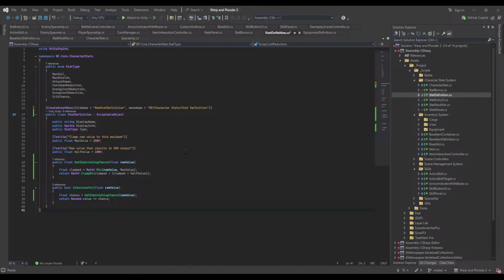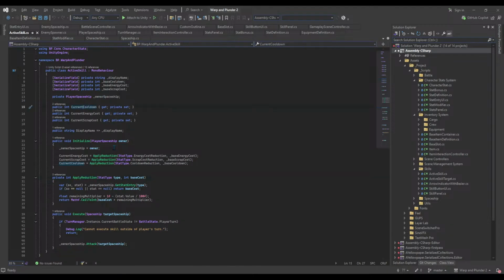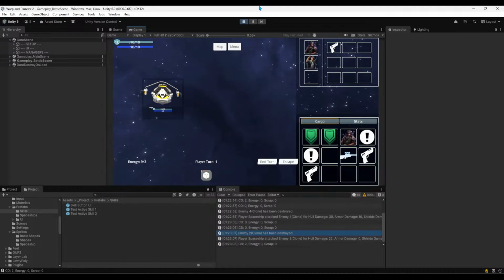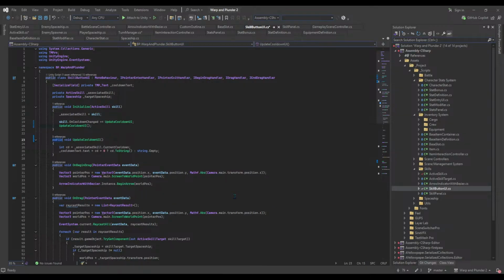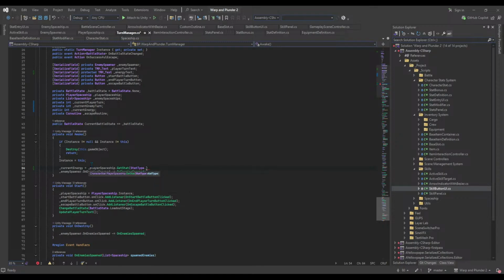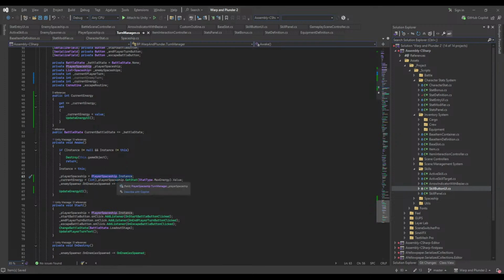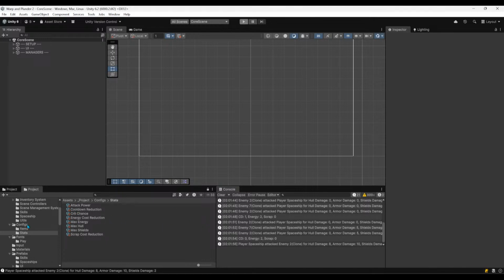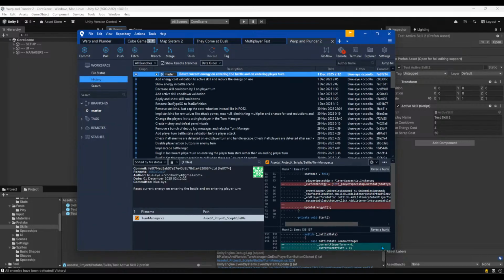Implementing Active Skills - Working on my game (Warp and Plunder)